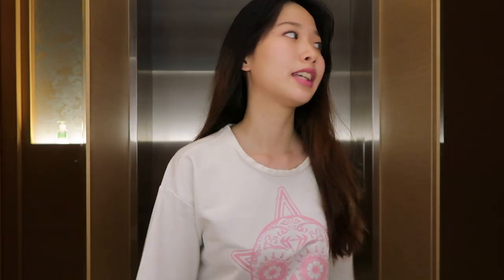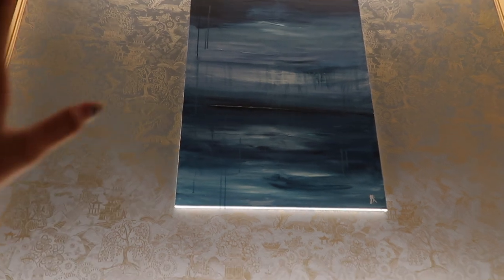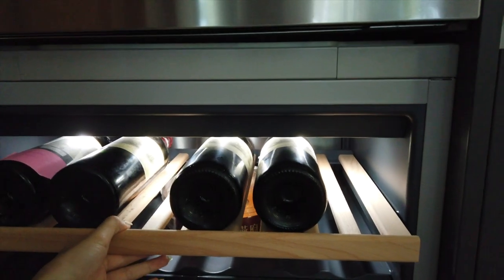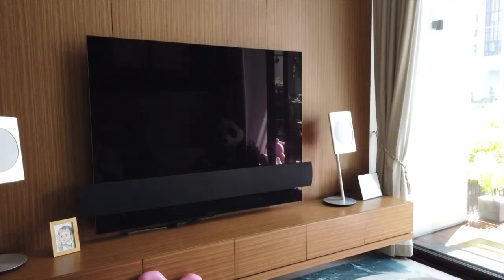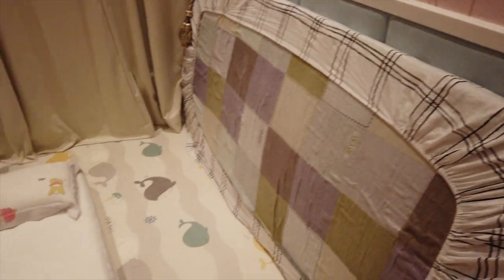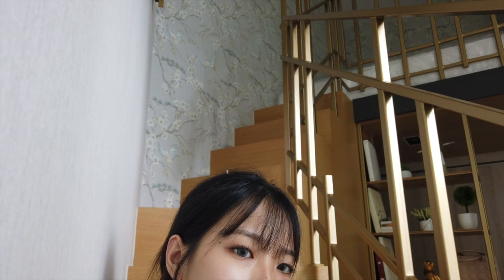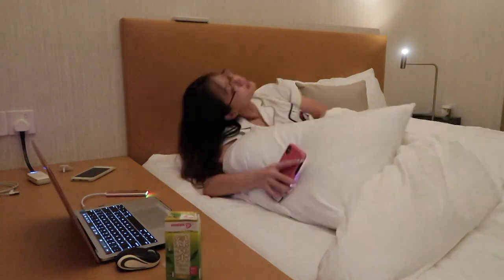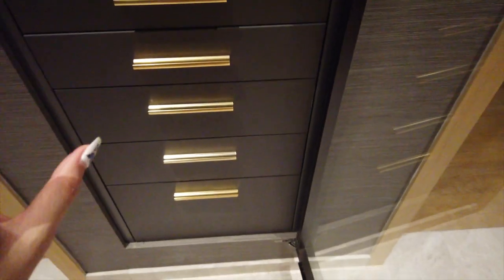JACE HOUSE TOUR 2020 | Loft room & warm cozy vibe